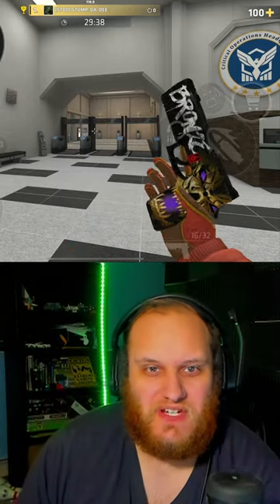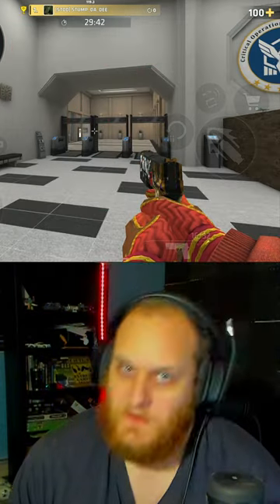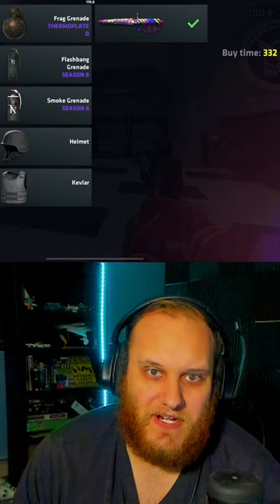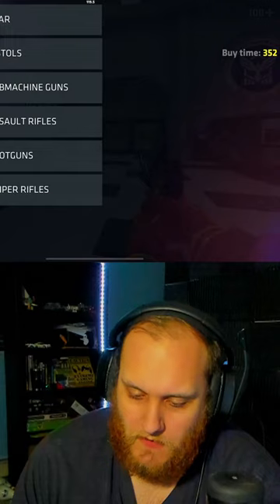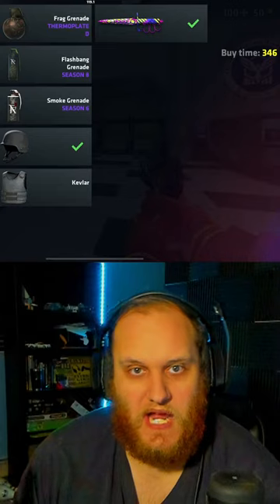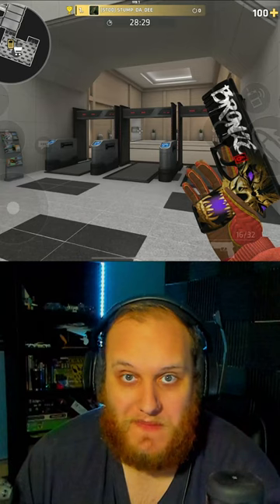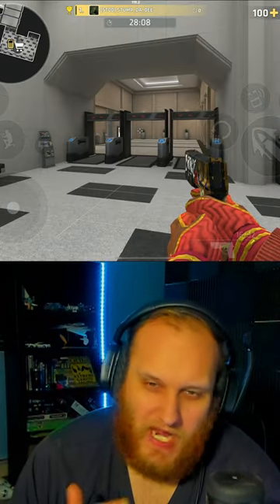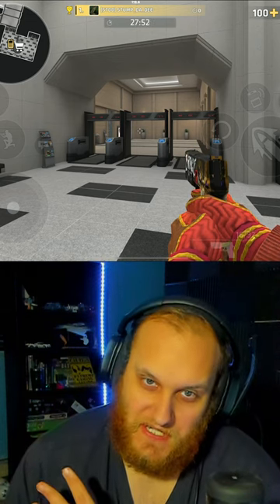Everything You Need To Know About ARMOR In Critical Ops - Critical Ops Tips And Tricks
This is everything that I know that you need to know about the armor...